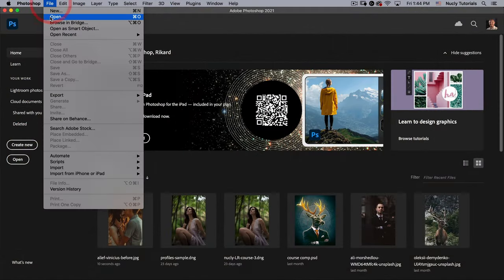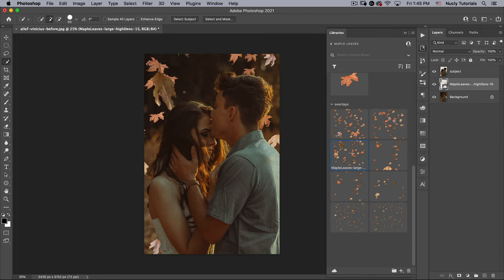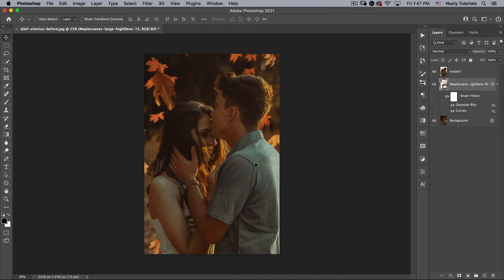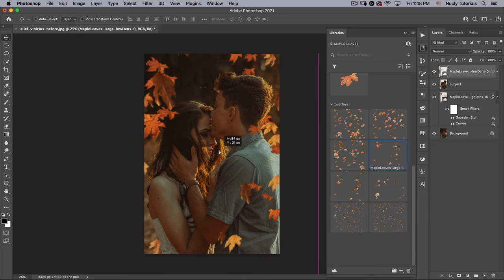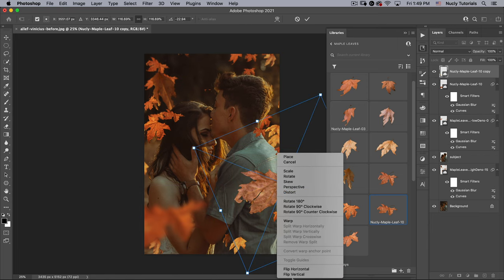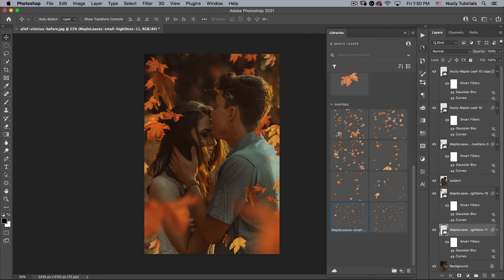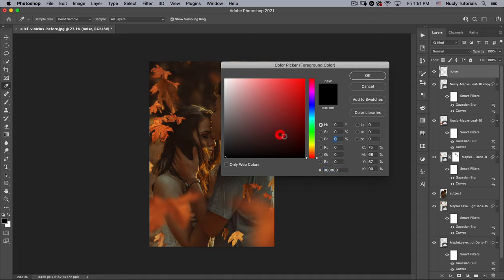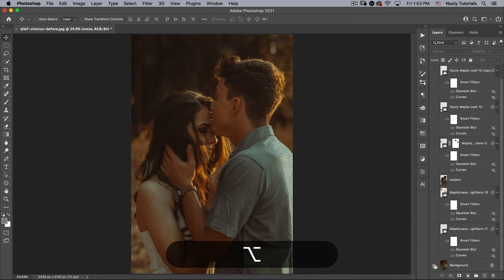How to Create Depth with Overlays in Photoshop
Enjoy a HUGE discount on my full Foreground Elements bundle

In this short tutorial, I’ll show you how to add depth to an image using leaf overlays. We’ll cover how to layer the elements realistically, color matching, creating shallow depth of field and finally how to add film grain over the whole thing.